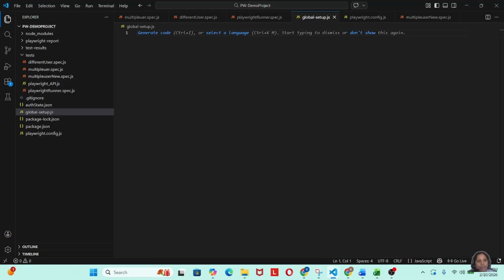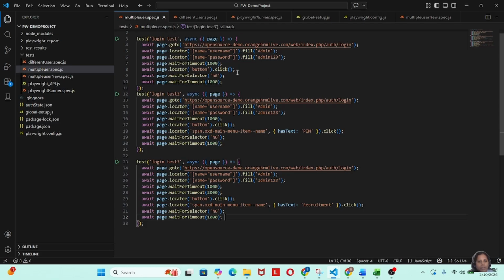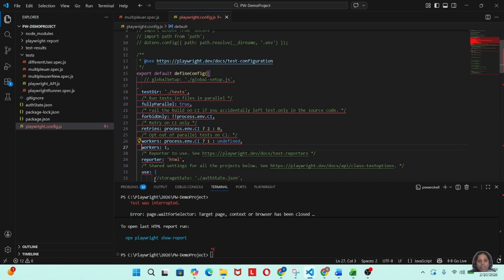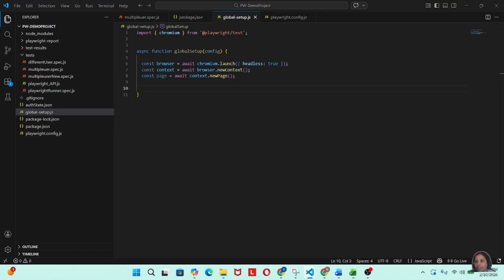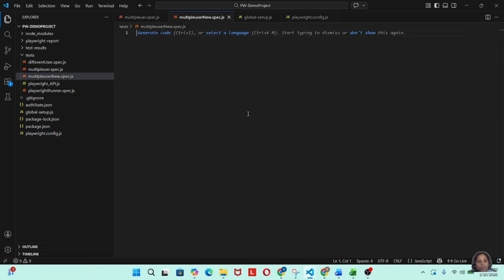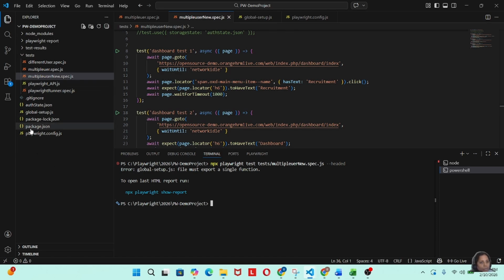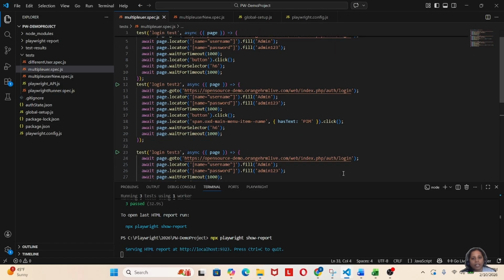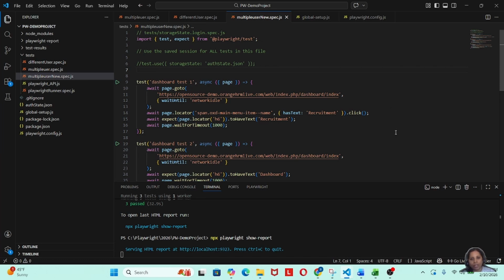Playwright Automation Tutorial 2026|How to Use Playwright Storage State -Faster Authentication&Login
Stop wasting time logging in before every test! In this Playwright JavaScript tutorial, we dive deep into Authentication using Storage State. Learn how to "Login Once and Run Tests Faster" by capturing your session data and reusing it across your test suite.

In this video, we cover:
✅ What does context.storageState() actually store?

Cookies: Session, Auth, CSRF, and "Remember-Me" cookies.

Local Storage: JWT Tokens, User Preferences, and Login Tokens.

Session Storage: UI State and short-lived tokens.

✅ The Scope of test.use():
Learn why test.use({ storageState: 'authState.json' }) is file-scoped and how it interacts with your global configuration.

✅ Handling Multiple User Personas:
See exactly how to switch between a standard_user and a visual_user in the same test file using different JSON state files.